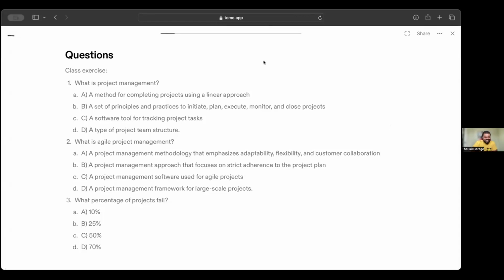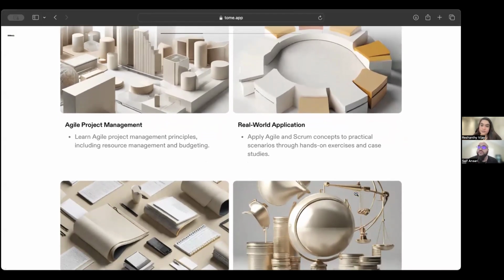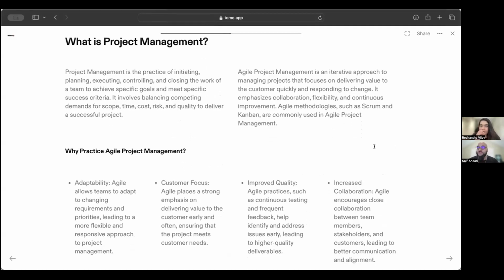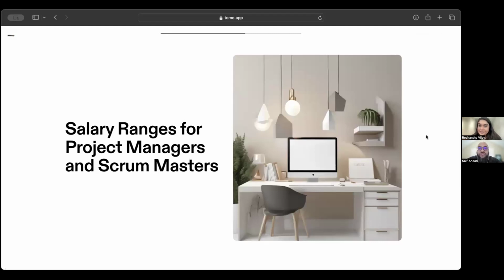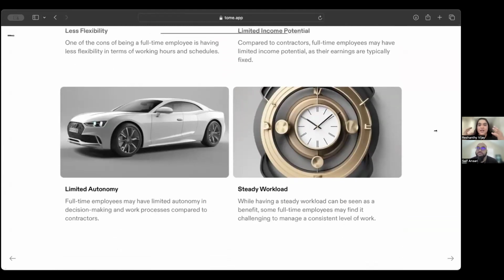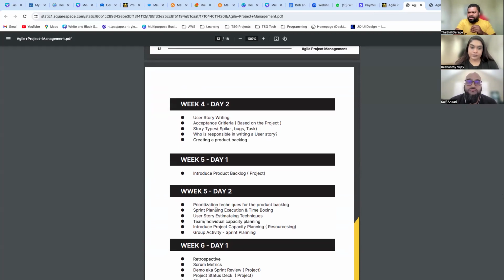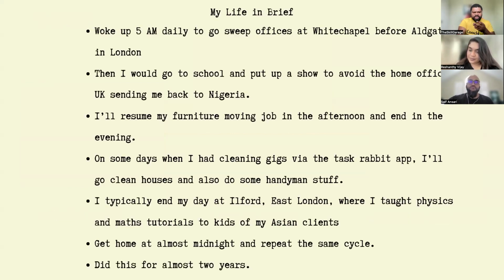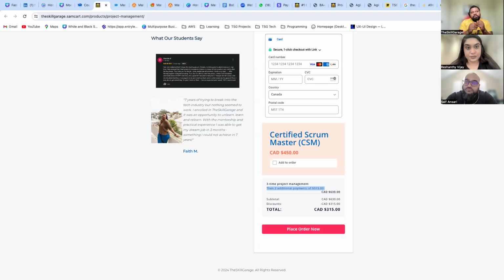Free Project Management Masterclass - April 13, 2024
Welcome to our Free Project Management Masterclass, streamed live on 13th April 2023.

What you'll learn:

🟡 Differences between a Scrum Master, Agile Project Manager and Delivery Manager
🟡 Difference: Software Agency vs. Enterprise Corporation
🟡 Common reasons why projects fail
🟡 Salary Ranges
🟡 Pros and Cons : Full Time Employment vs. Contracting

X (former twitter):

 / theskillgarage